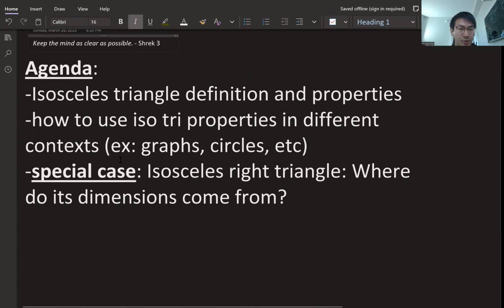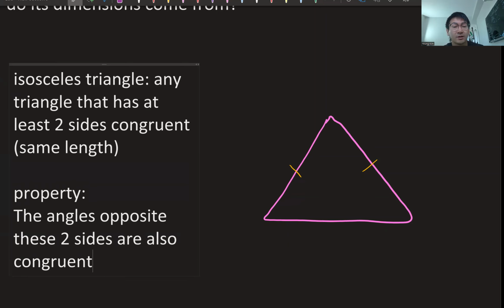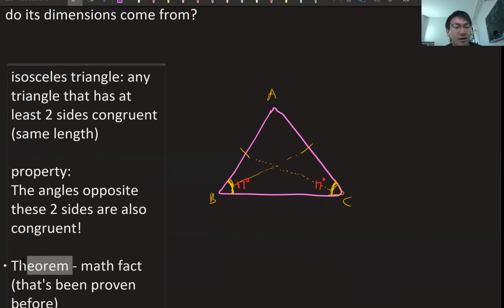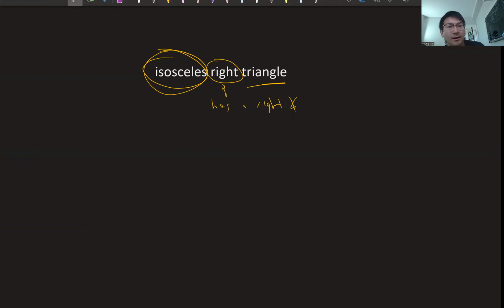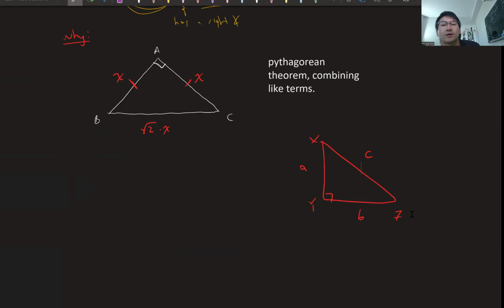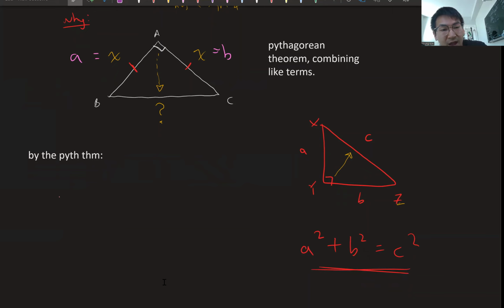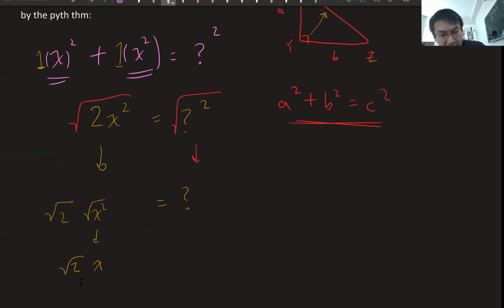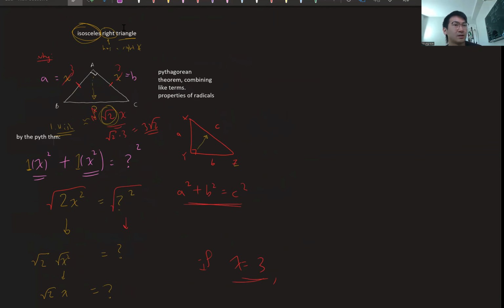Isosceles Triangles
A lot of stuttering here, sowwy :P

Derivation @8:52

Some questions to think about:
1) Why are equilateral triangles isosceles in nature?
2) Equilateral triangles have angles each 60 degrees. (Can you use the base angle pairs mentioned in the vid to prove this)
2) Idk where in the Geom textbook this stuff is on but find the sections and do some problems there

Other comments @:
(2:08) Or show at least 2 angles are congruent (So if a triangle has 2 angles congruent then it's isosceles (google Converse of isosceles triangle theorem)

(7:32) I should be more precise here: By choosing the right angle to be at the top, the two sides forming the right angle are FORCED to be the congruent sides

(15:33) The decimal CONTINUES* (goes on) but with no pattern

Other topics mentioned (google these as needed)
KNOW WHAT THEOREM MEANS (probably the most important thing in this video)
Converse of isosceles triangle theorem
Pythagorean Theorem
Radicals
Irrational Numbers
Radical Product Property
Combining like terms
Scaling (scale factor)
Coefficient